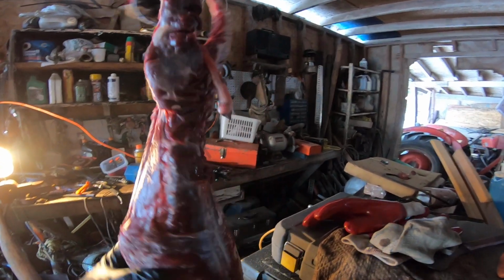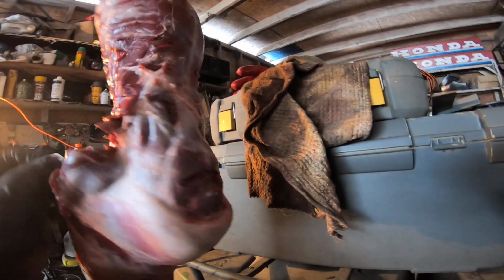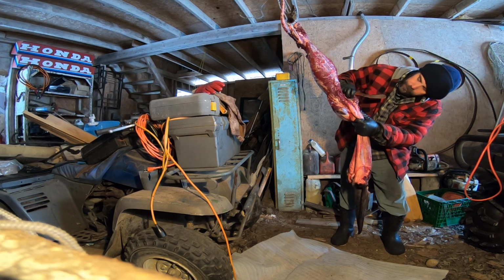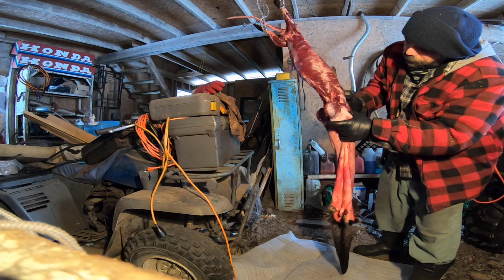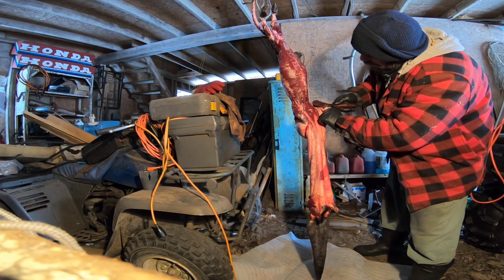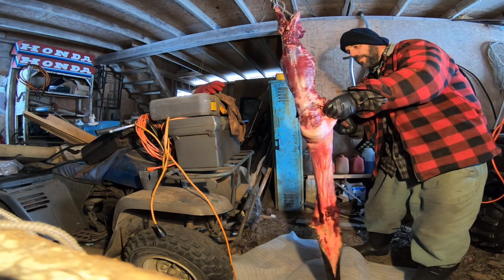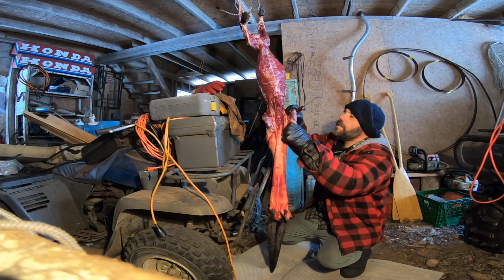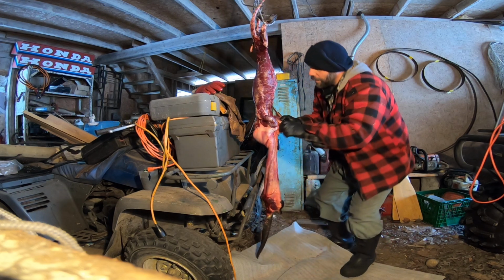Trapping 101.7. ep 58. Otter skinning